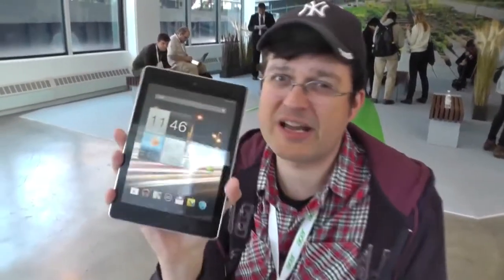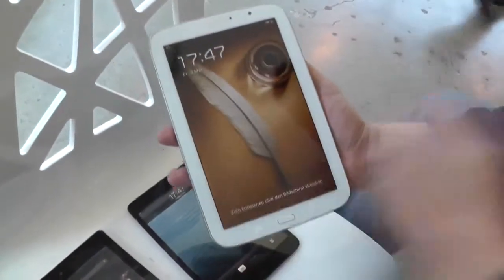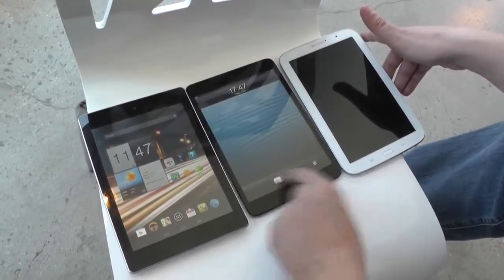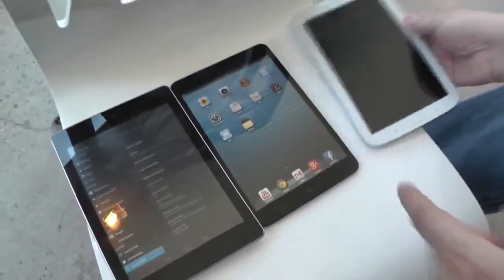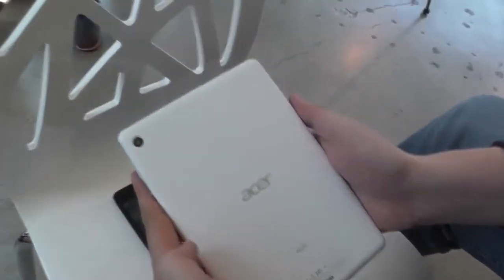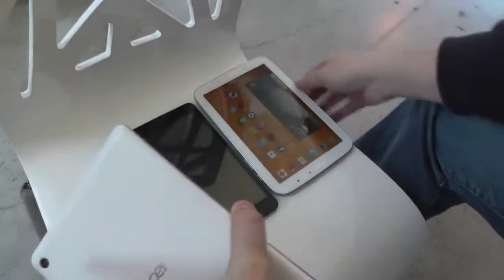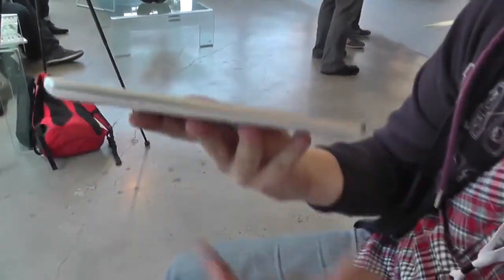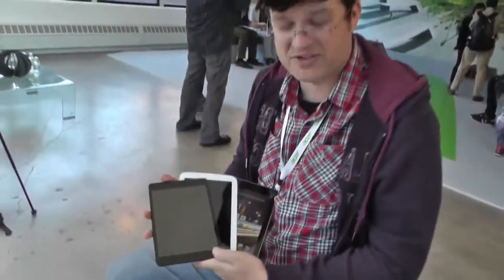8エイサーIconia A1対AppleのiPadミニ対三星銀河（注）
ICONIA A1対iPadのミニ対ギャラクシーノート8.0  -  http // - 私たちは、AppleのiPad miniと三星銀河（注）8.0を使用して新しいエイサーIconia A1を比較する